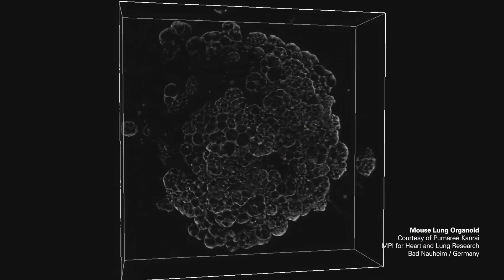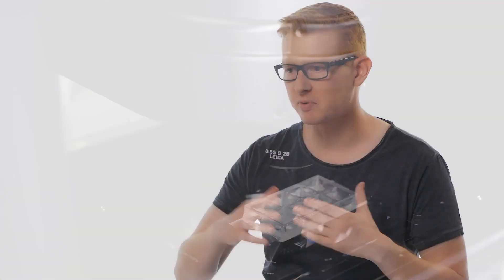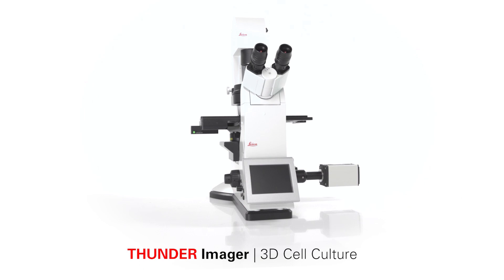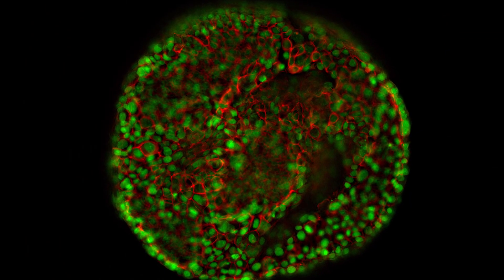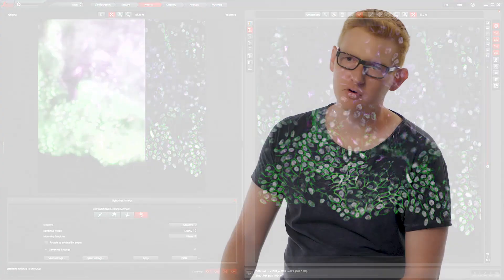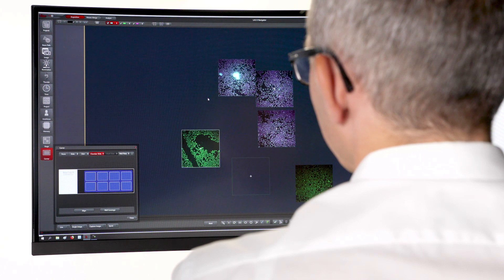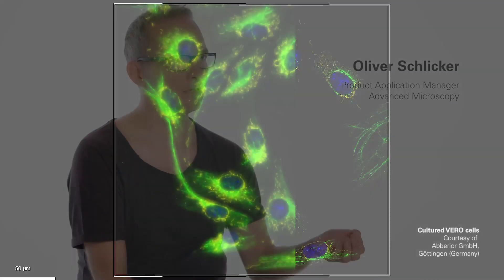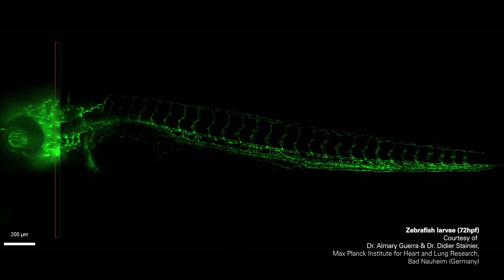THUNDER Imager 3D Live Cell & 3D Cell Culture - Decode 3D Biology in Real Time*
THUNDER Imagers offer you a solution for advanced 3D cell culture assays, whether stem cells, spheroids, or organoids.

THUNDER Imagers remove the out-of-focus blur that comes with three-dimensional samples through Computational Clearing, an exclusive new breakthrough technology. You still benefit from the imaging speed, sensitivity, and ease-of-use common to widefield microscopes.

With a THUNDER Imager for 3D Live Cell & 3D Cell Culture, you have these advantages:
- High throughput for better statistics and efficiency
- High imaging performance from an easy-to-use instrument
- Optimal physiological conditions for meaningful results

The THUNDER Imager 3D Live Cell & 3D Cell Culture is part of the THUNDER family of imaging systems.

Transcript of the text that is spoken in this video:

We see a mess of shift from the 2D- to the 3D Cell Culture, such as spheroids or organoids for a simple reason.
Because it gives you much more physiological relevance
It's much closer to actual physiology in your body, for instance we were culturing stem cells and they were growing organoids in a 3D culture (That was really exciting to see)
If you think about technologies which are around such as IPS cells or CRISPR/Cas it's easy to see how the 3D cell culture in those technologies come together in an amazing way and that allows us to create those powerful disease models which you can use to target diseases such as cancer, diabetes, Alzheimer's, Parkinson's disease.
So if you think about Widefield Imaging which gives you speed, sensitivity and ease of use. But the problem is that for 3D specimens it will give you a lot of out-of-focus blur.
The blur disturbs the image quality so much that you can't use it for further downstream image analysis.
This is why we are so excited about THUNDER, because now THUNDER enables the meaningful use of three-dimensional specimens on THUNDER Imager.
Now with a THUNDER Imager it's possible to distinguish single cells from each other to segment them and to follow single cells within this 3D cell culture
Another common nominator is for the THUNDER Imager is that we really start to design process from the application. So really ask yourselves what do we need to provide ideal application performance in depth?
Well the THUNDER imagers combine the computational clearing technique together with all the high-speed, high sensitive, high resolution imaging capabilities.
You can extremely improve your workflow efficiency with the THUNDER Imager. It's a quick and easy set-up. You just select your plate and let the system run.
So we believe it's time for a change. It's time to thunder your images and that you see through the haze to get more out of your precious data.

* in accordance with ISO/IEC 2382:2015